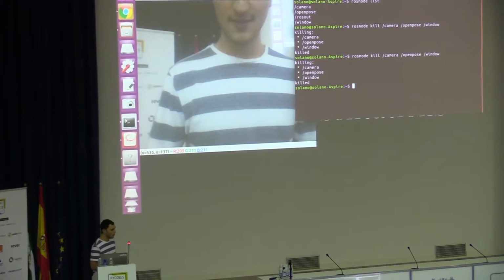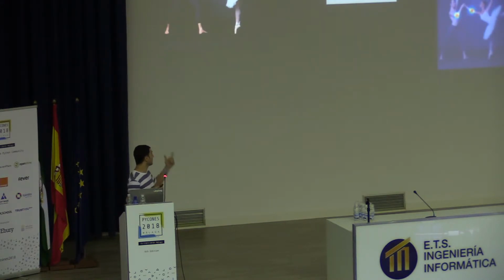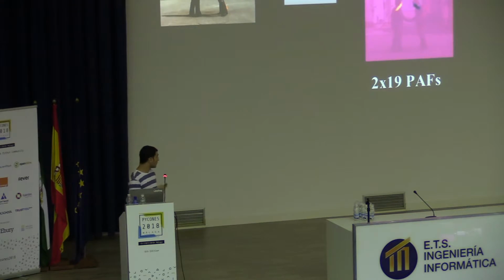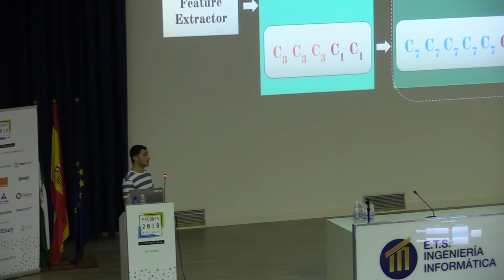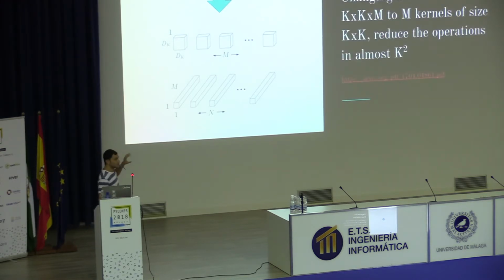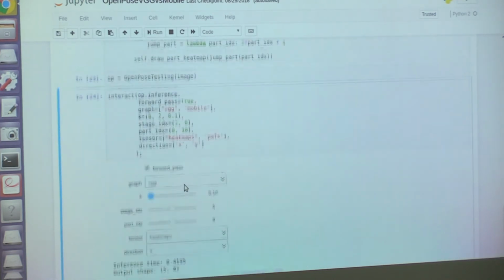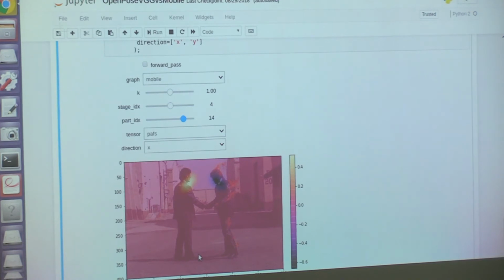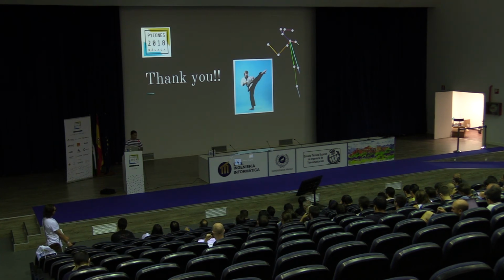Deep Learning will Beat you in a Kung Fu Battle Ale Solano